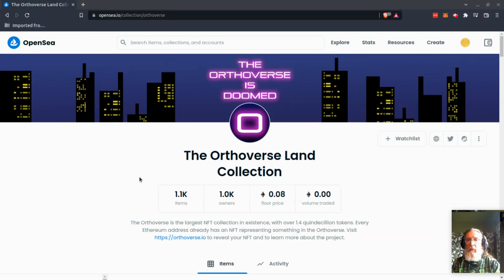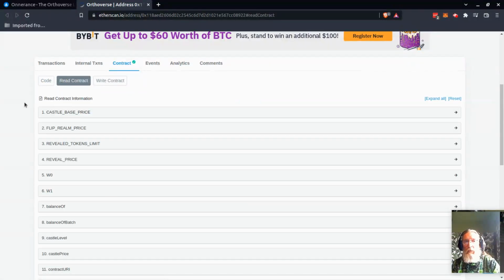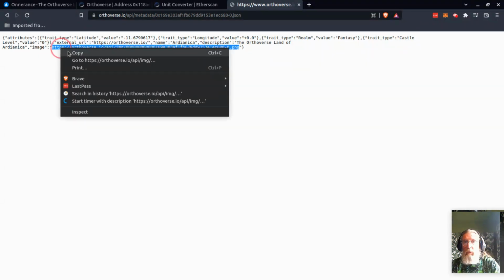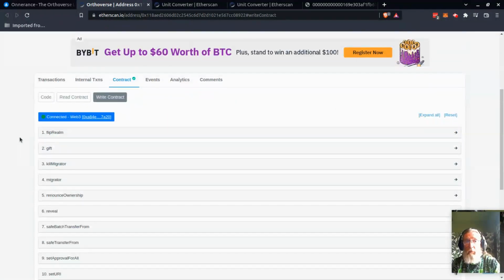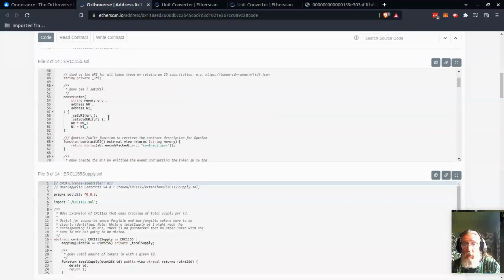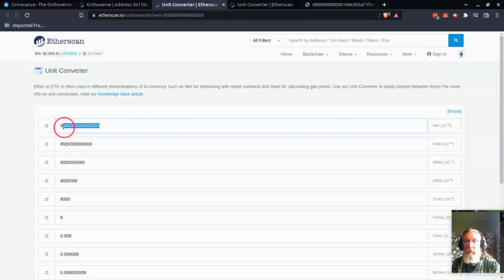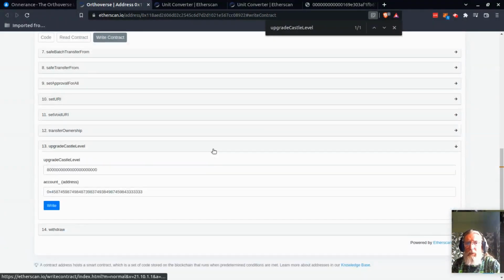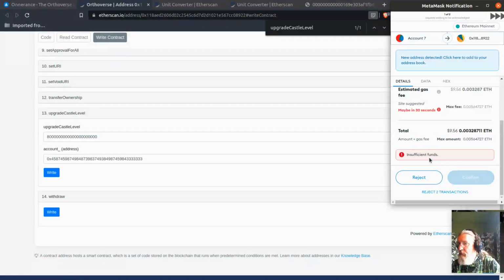A Beginners Guide to Investigating Smart Contracts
This is an unscripted somewhat rambling video in which I recorded myself narrating how I begin to investigate a smart contract.

For the first five minutes, I'm not even looking at any code, so up to that point even if you're not a developer, you can use this approach too.

If you are a developer, the second half shows you how you can use the understanding, and more importantly the gut feeling you have developed to quickly zero in on the what are probably the most relevant parts of the contract, without having to go through all the scaffolding and support code.